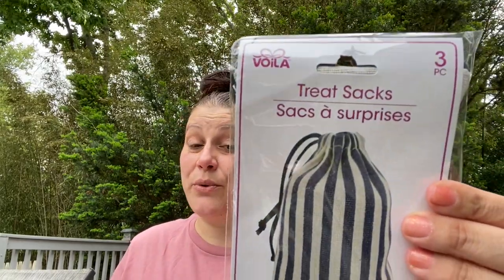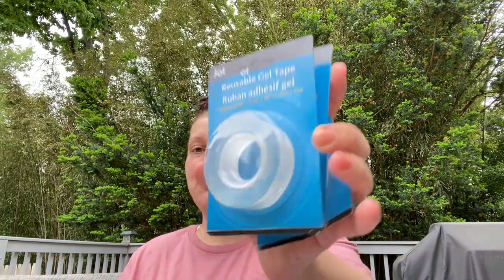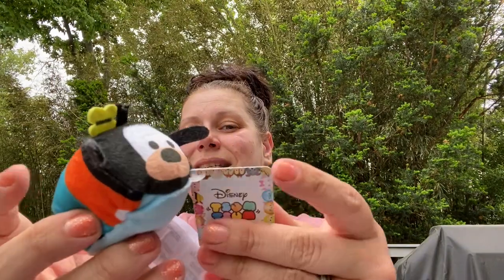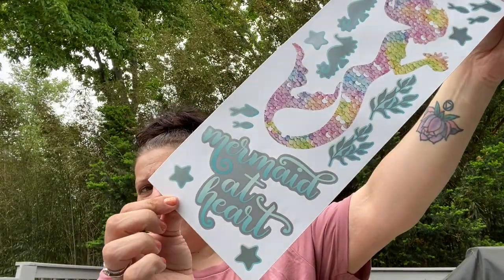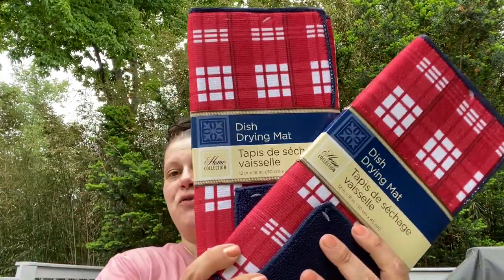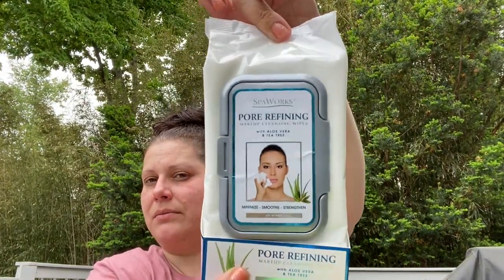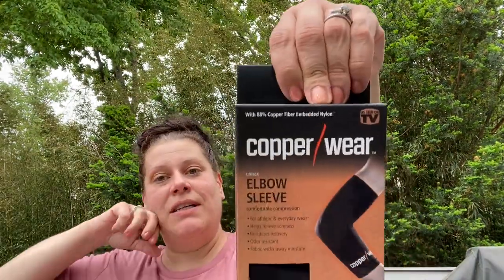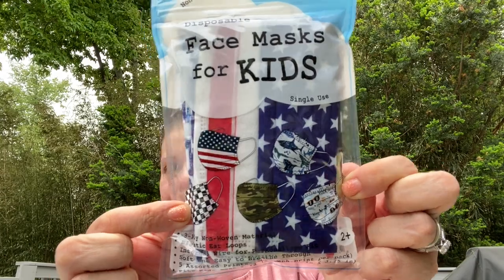XL DOLLAR TREE HAUL! 🛍 May 23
Hey everyone! Another XL Dollar Tree Haul for you today!